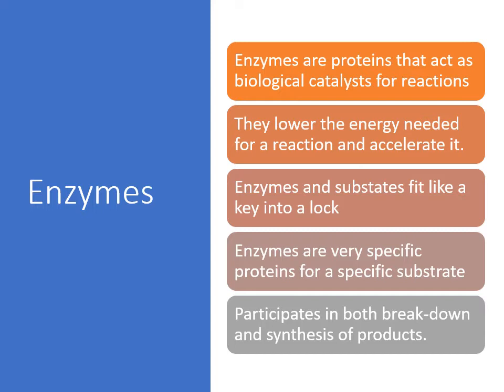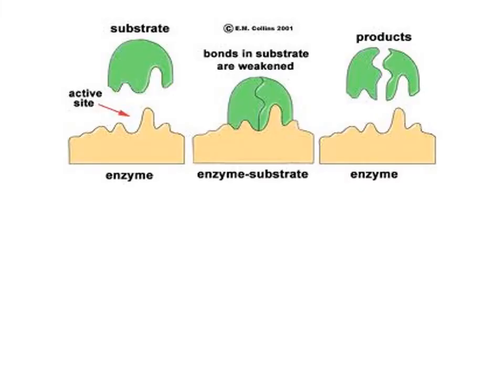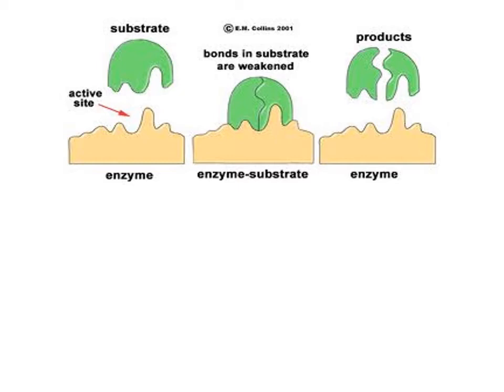Patho I Week 1 Video 4 Enzymes pptx